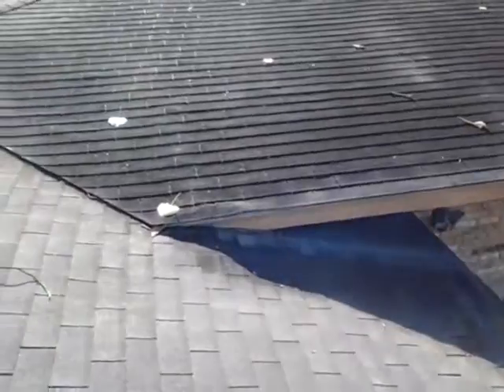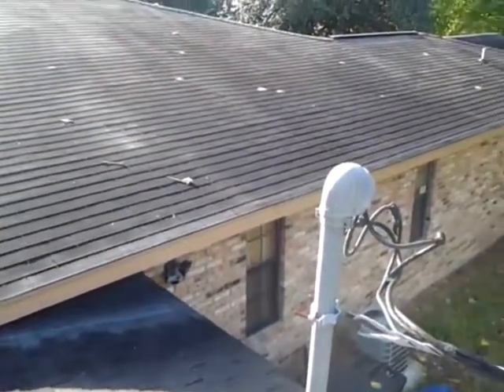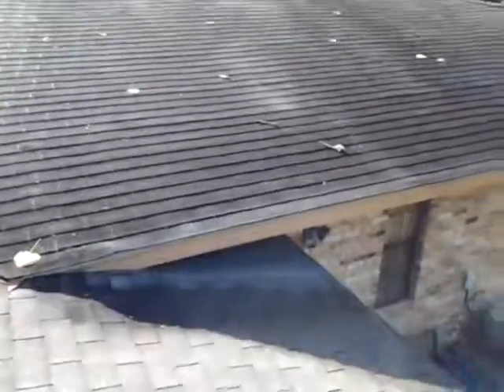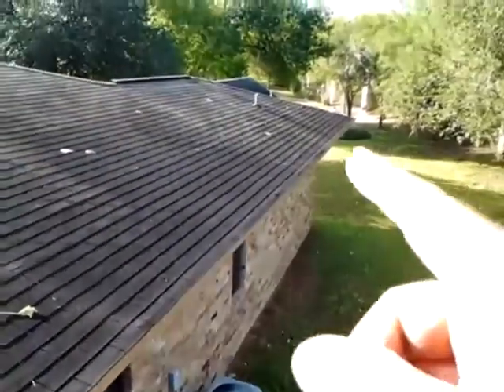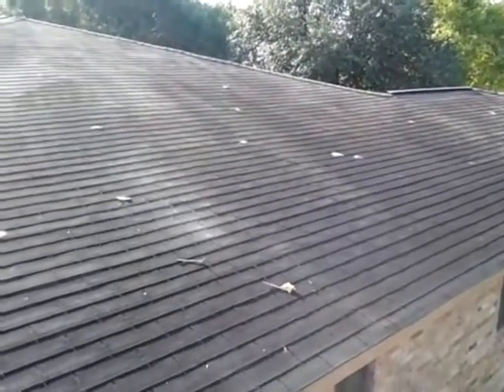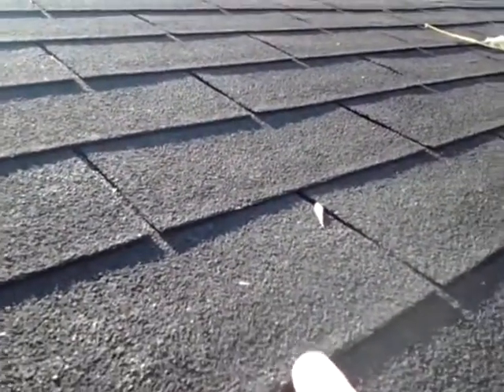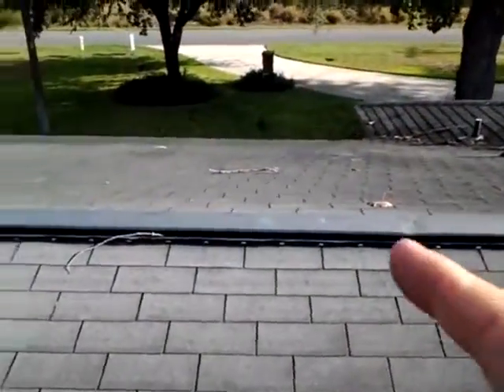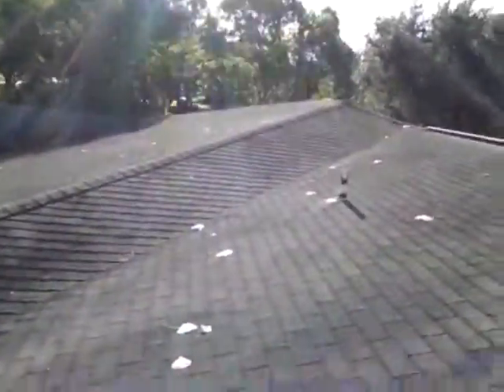Northgate Lane McAllen